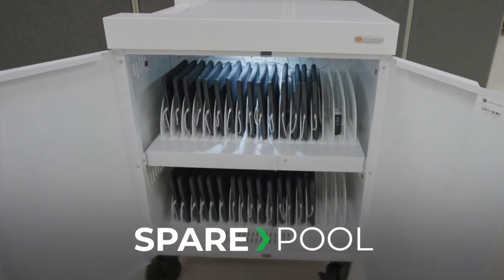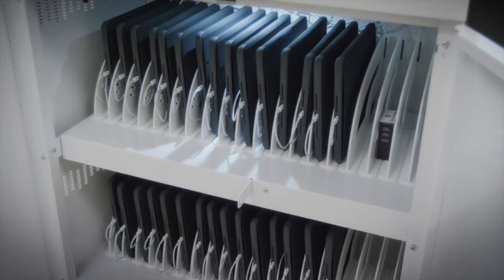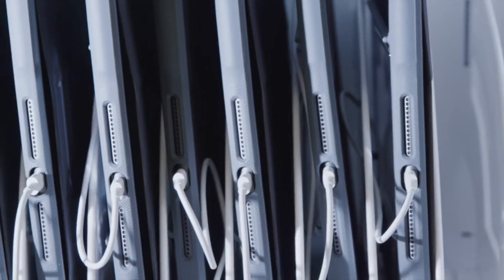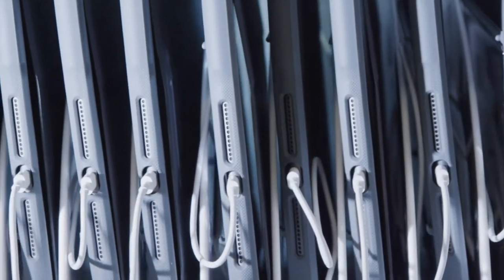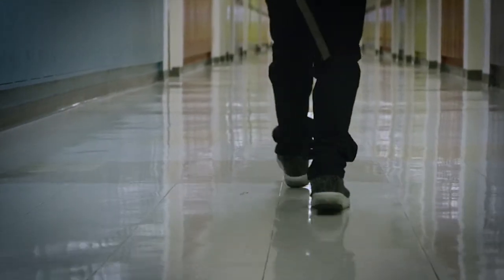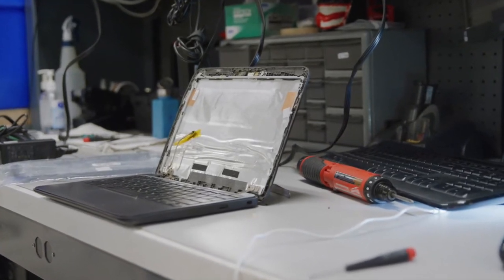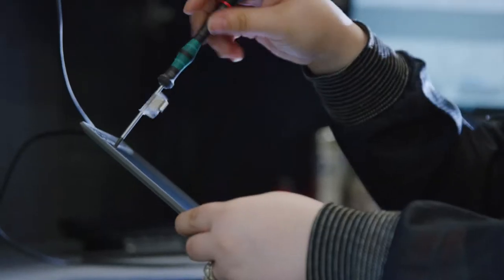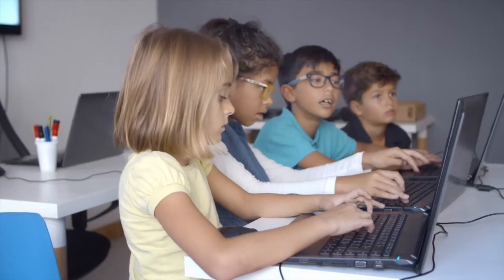What is Spare Pool?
Spare pool is the most important part of Lexicon's AlwaysLearning® program.

A set of devices are set aside at each school location. When a student device fails, the student hands in the damaged device and receives a replacement device from the spare pool. Once the damaged device is repaired and returned by Lexicon, the spare pool device is returned to storage and the student is reunited with their original device.

On the student/school staff side, the entire transaction takes 10 minutes. Spare pool is how we're able to guarantee no downtime for students, and that student learning is never disrupted due to malfunctioning technology.